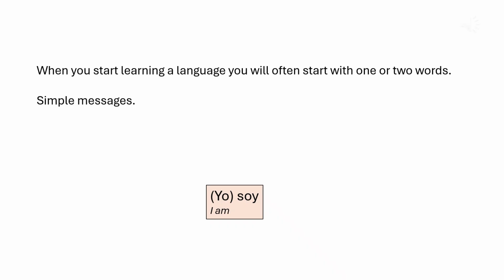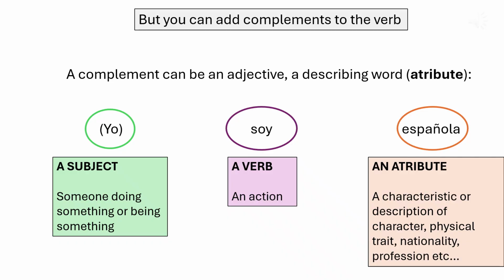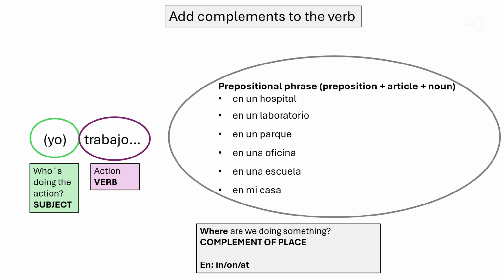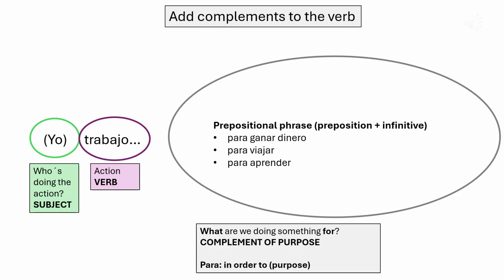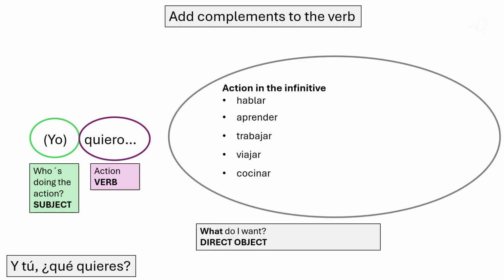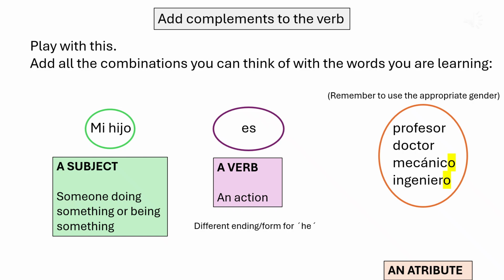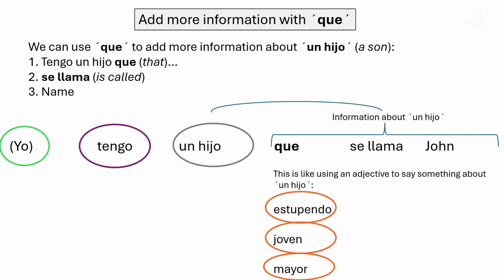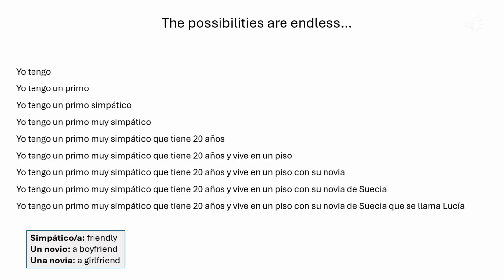Play with the blocks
Play with the blocks to make longer and more complex sentences in Spanish and inhabit the language without Google Translate